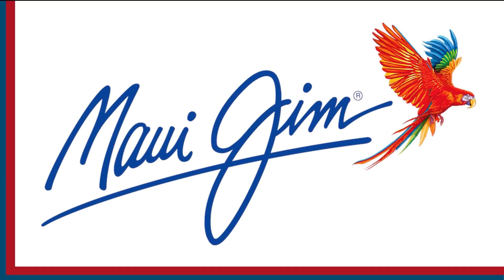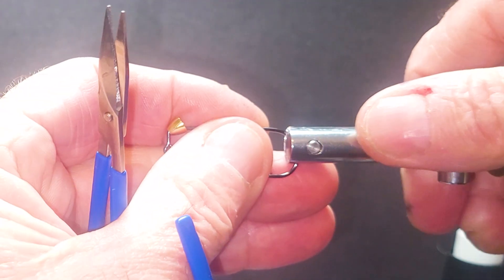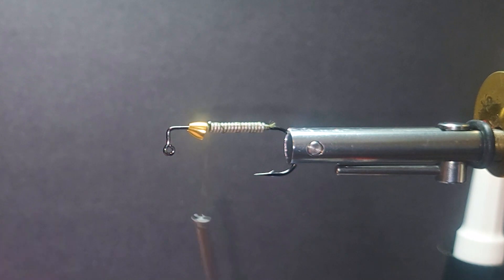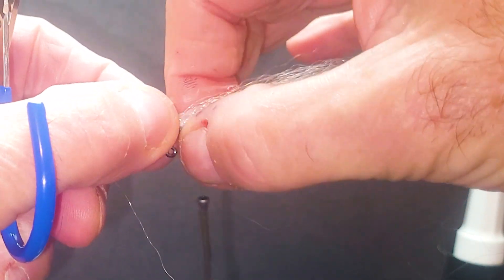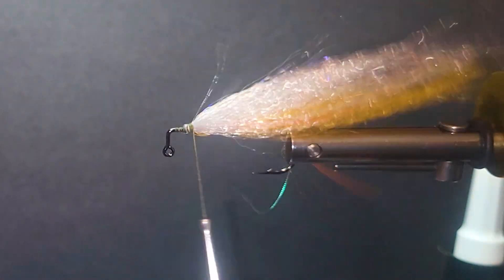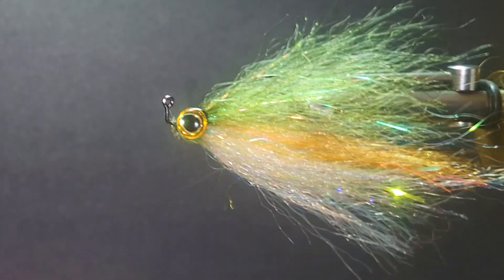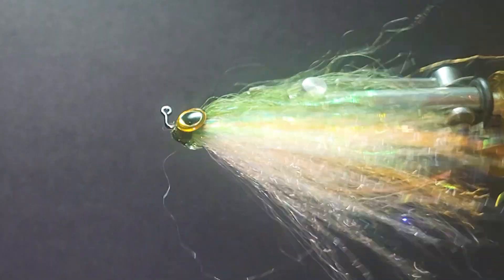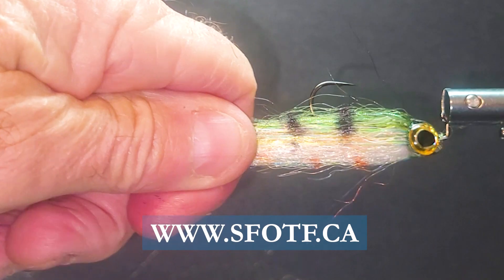FLY TYING: BRENT'S PERCH JIG FLY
Brent Schlenker, the Fly Tyin' Cowboy, ties another outstanding Baitfish Pattern that attracts many Fresh and Saltwater gamefish.

Hook: Gamakatsu Jig#1
Thread: 3/0 Olive
Bead: Large Gold Conehead
Weight: 0.035 Lead Free Wire
Body: Orange/Olive Slinky Fibre, Off White/Camo SF Fibres, Mirro Orange Semperflash Mirage
Eyes: 5/16" Gold Ultra Eyes
Finish: UV Resin & Markers